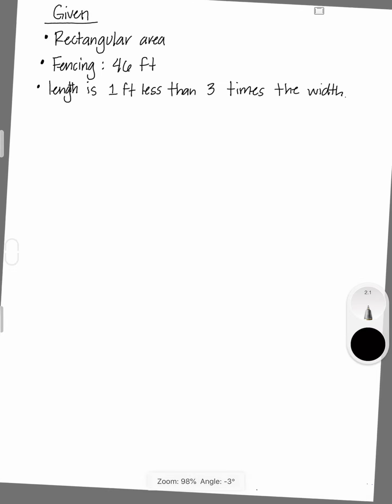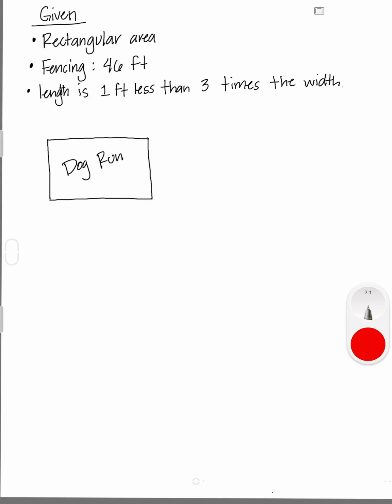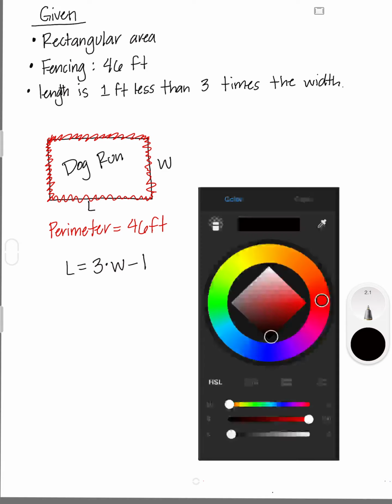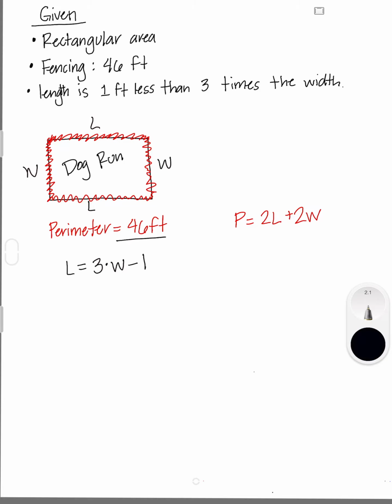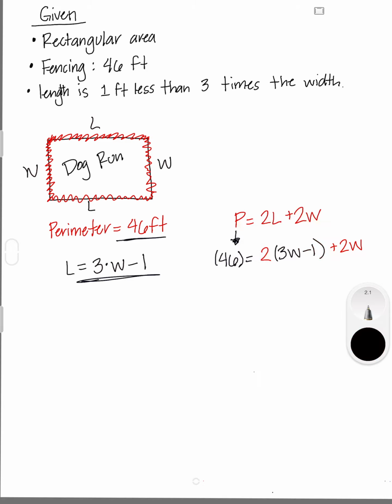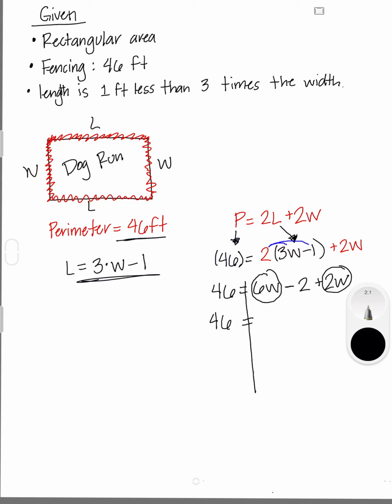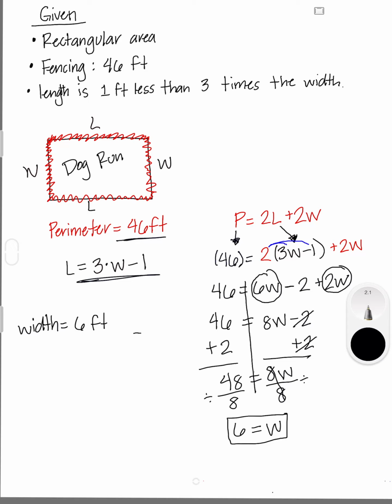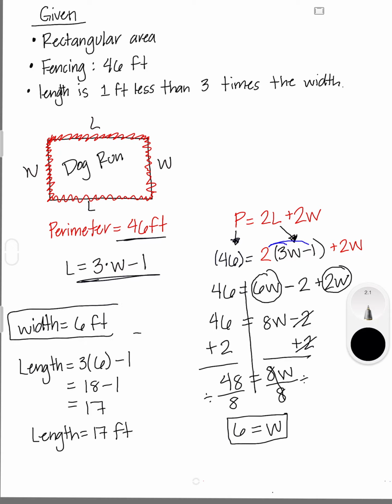Solution Rectangular Run Application (lesson 2.5)